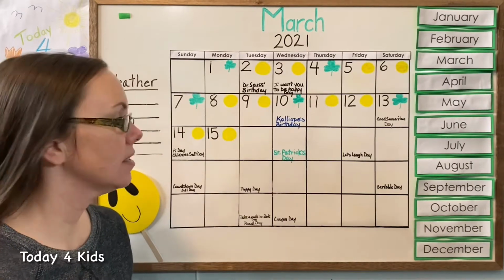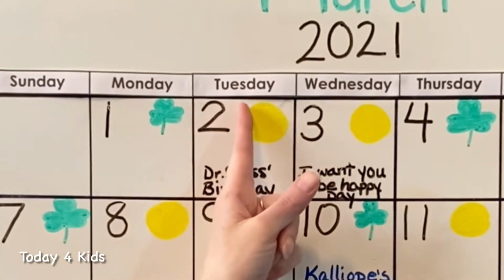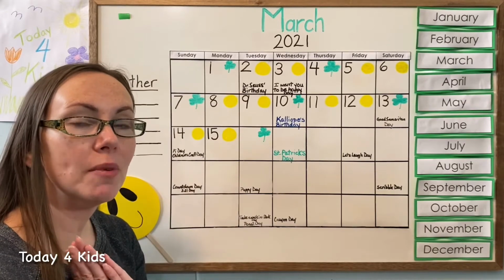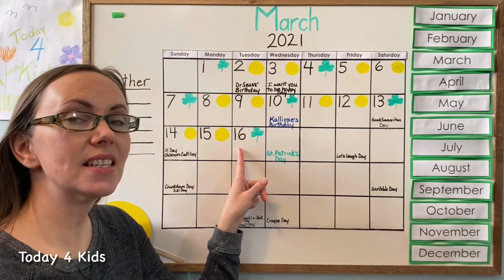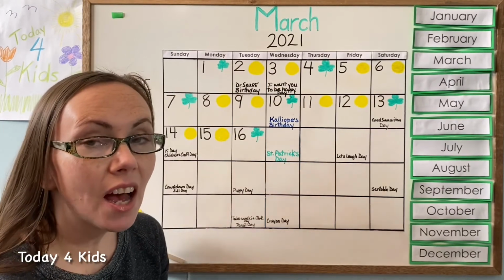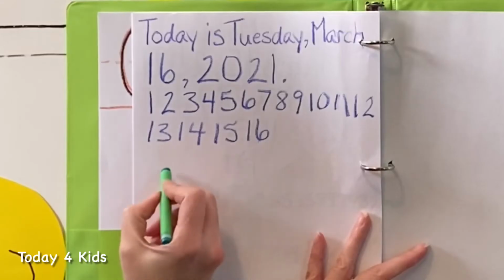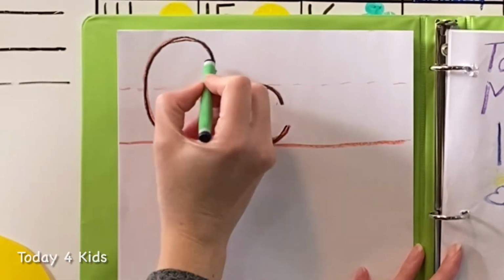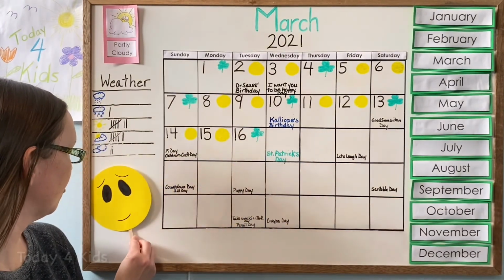Calendar Time: Today is Tuesday, March 16, 2021